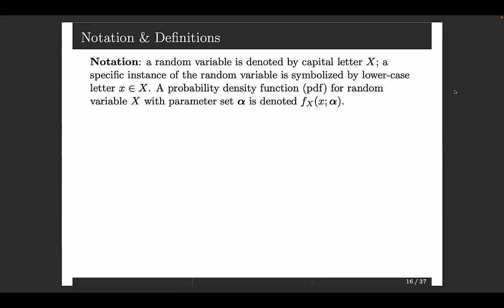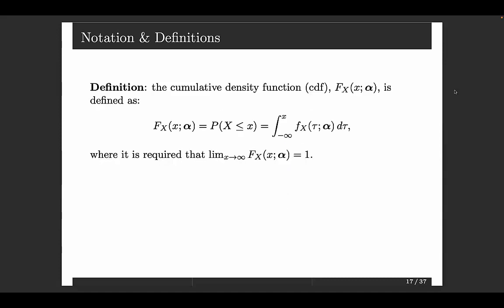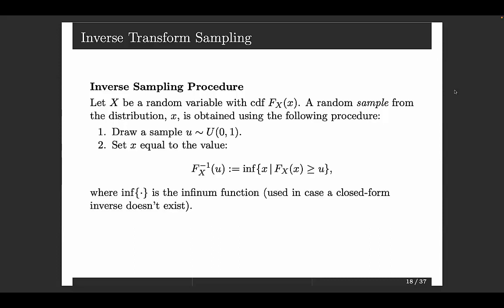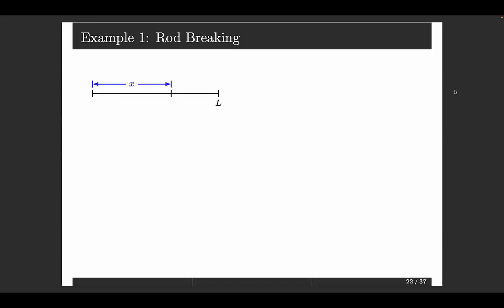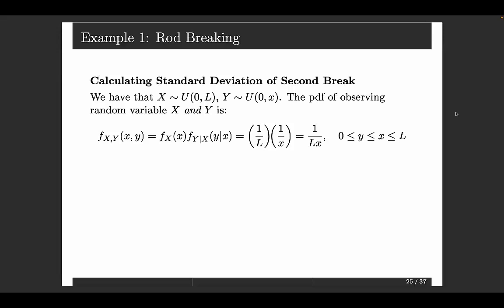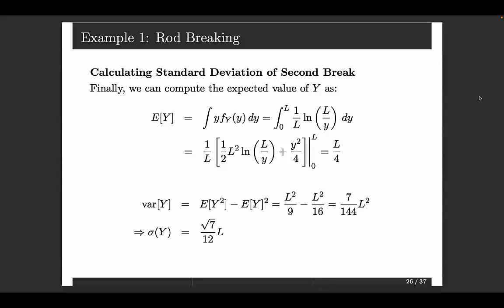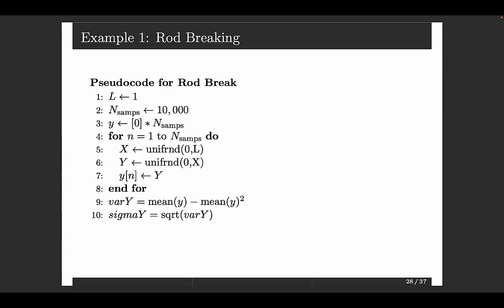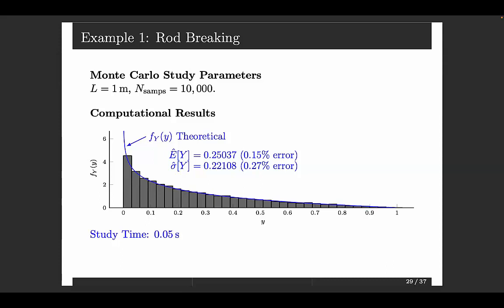What is Monte Carlo Analysis? Part 2